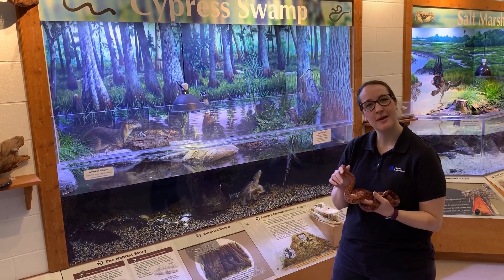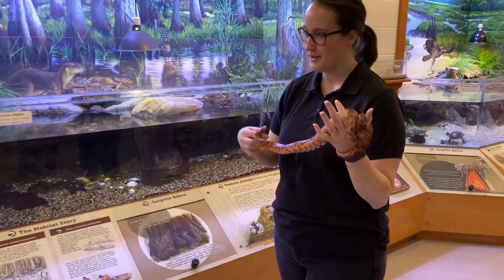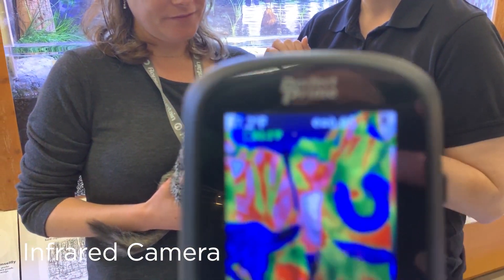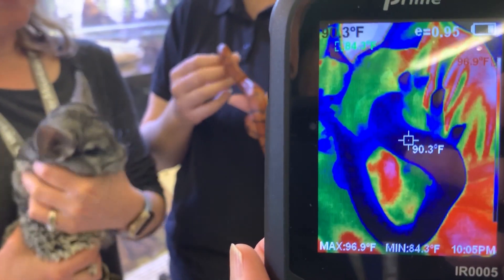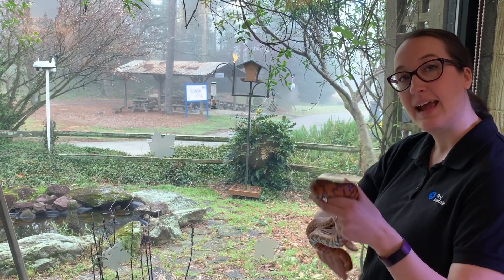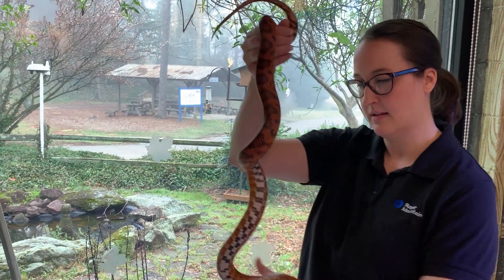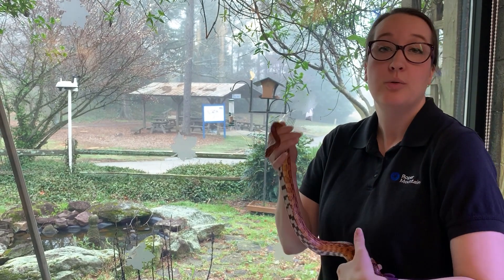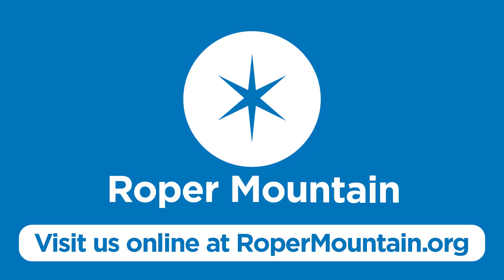Endotherms and Ecotherms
Video Shorts with
Science Specialists
6th Grade